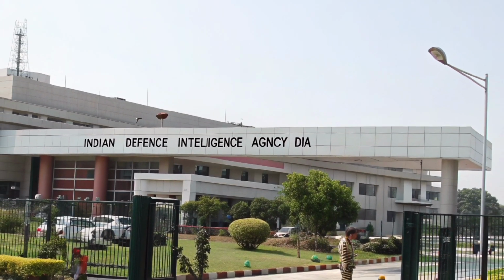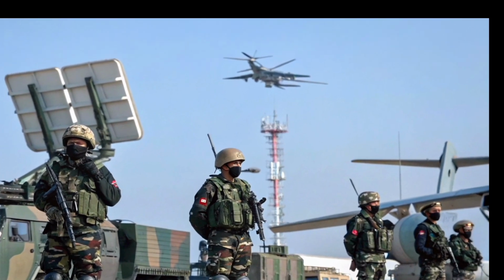India's Military Strength Will Shock You! (Latest Update 2025)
Indian Armed Forces 2025: Unstoppable Military Power!"
💥 "Indian Army, Navy & Air Force: The Ultimate Power Breakdown!"
🚀 "India’s Military Might: Weapons, Strategy & Future Plans!"
🛡️ "How Strong Is India’s Military? Full Strength Revealed!"

🇮🇳 The Indian Armed Forces stand as one of the most powerful military forces in the world, with an incredible arsenal of soldiers, tanks, fighter jets, warships, and missiles. In this video, we break down the full strength of the Indian Army, Navy, and Air Force, including personnel numbers, weaponry, modernization plans, and future developments.

💣 From the lethal BrahMos missile to the stealthy INS Vikrant, from Su-30MKI fighter jets to the Agni-V ICBM, India's defense forces are evolving rapidly to meet modern challenges.

⚔️ Watch till the end for a complete analysis of India's defense strategy, nuclear capabilities, space warfare plans, and cyber defense innovations!

How strong is India’s army today?

India is rapidly strengthening its defense forces with modern weapons, advanced fighter jets, stealth warships, and cyber warfare capabilities. With continuous upgrades and self-reliance in defense production, the Indian Armed Forces are set to become a global powerhouse in the coming years.